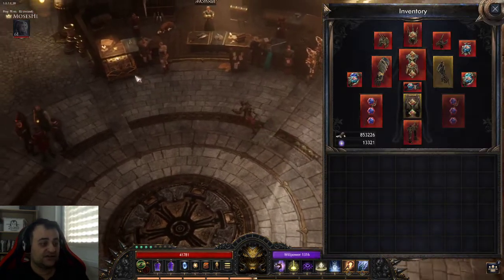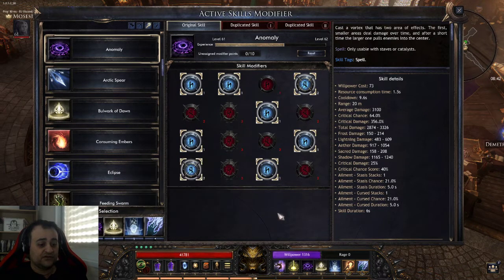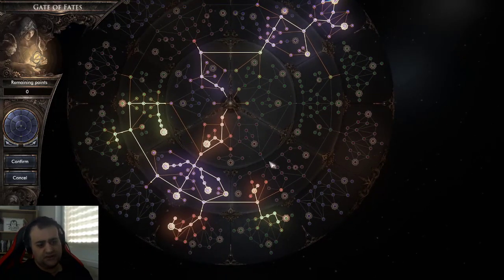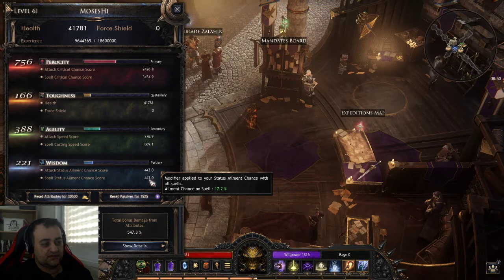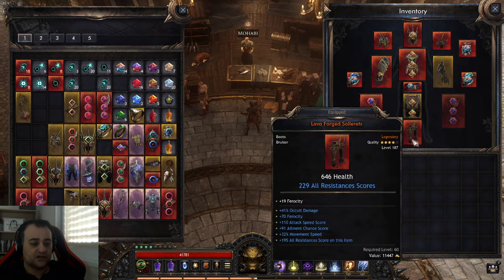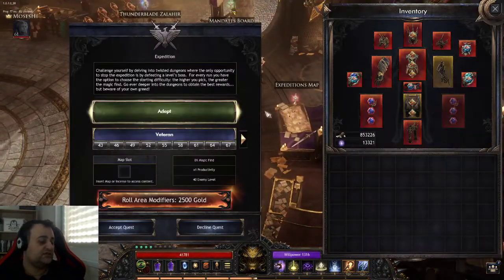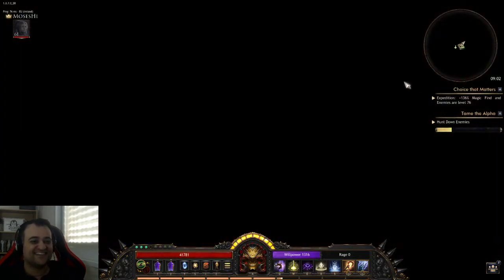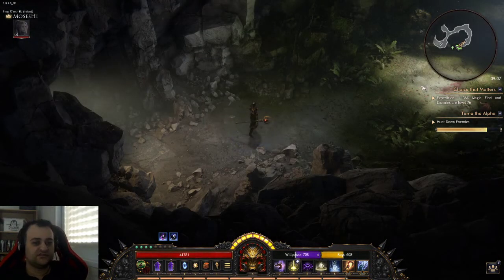MosesPlays - A New Build - Staff Wielding Caster(Level61)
Support Our Community Here!